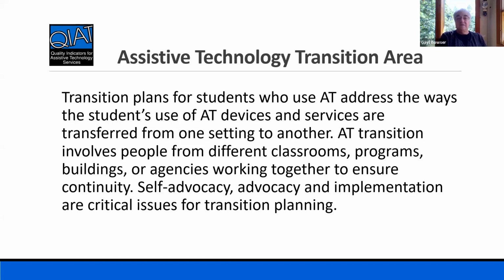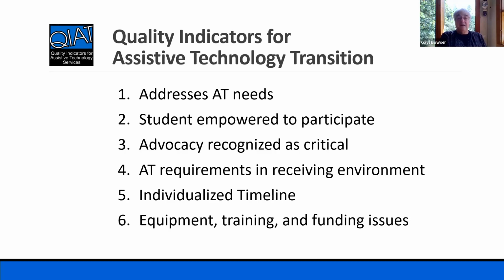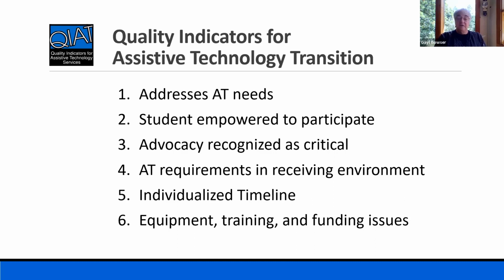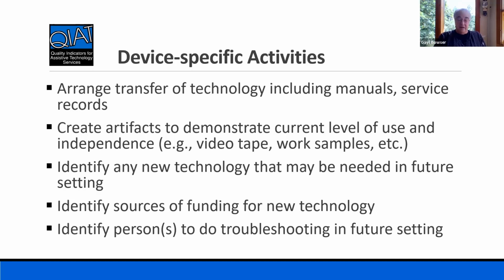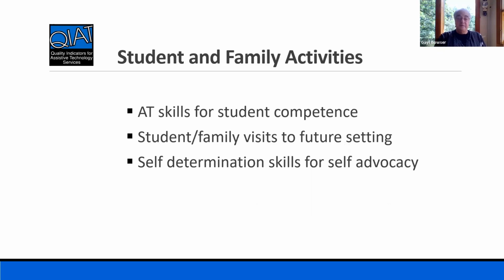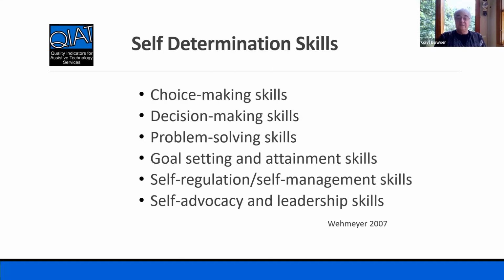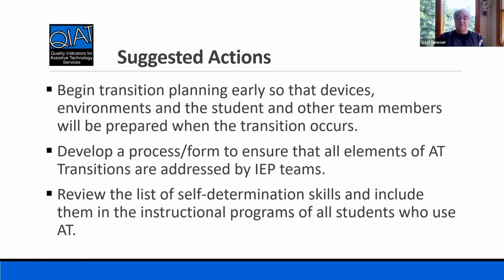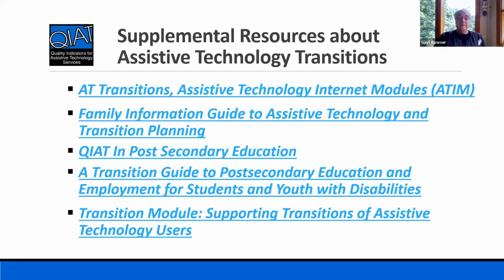Quality Indicators for Assistive Technology Services - Transition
From QIAT.org:
Transition plans for students who use assistive technology address the ways the student’s use of assistive technology devices and services are transferred from one setting to another.  Assistive technology transition involves people from different classrooms, programs, buildings, or agencies working together to ensure continuity.  Self-advocacy, advocacy and implementation are critical issues for transition planning.